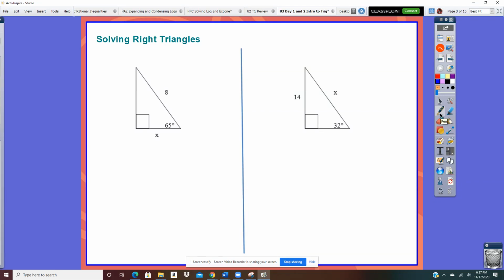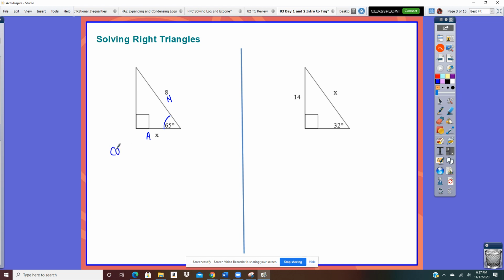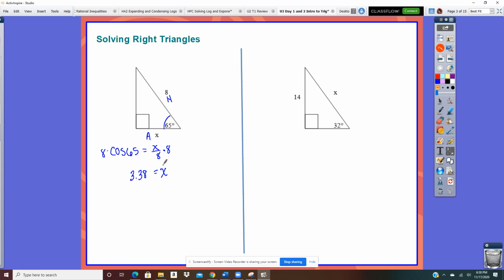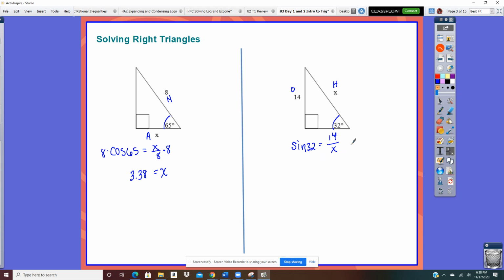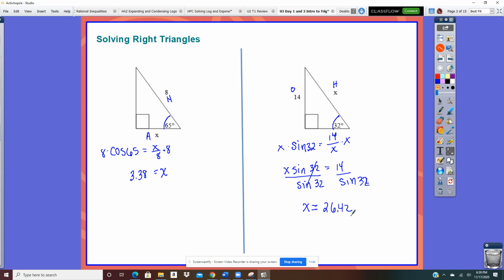Solving Right Triangles